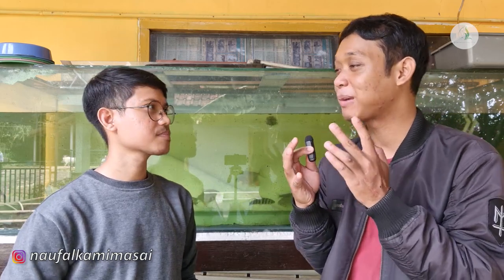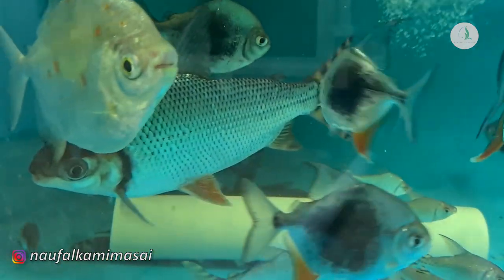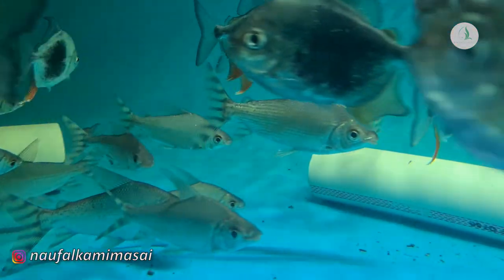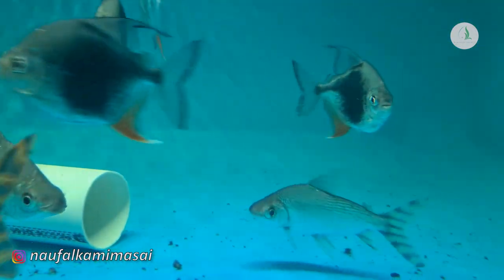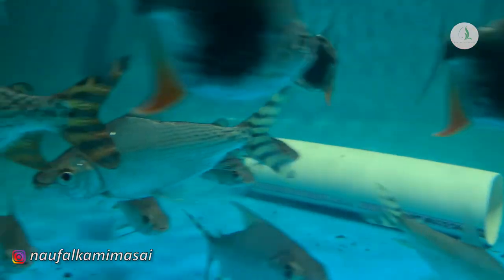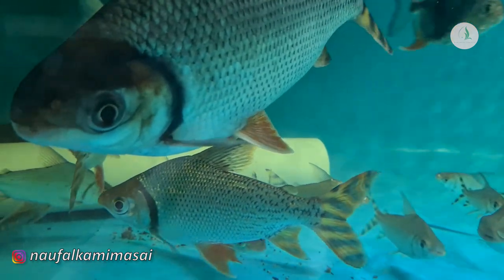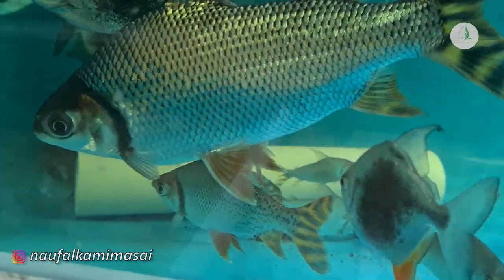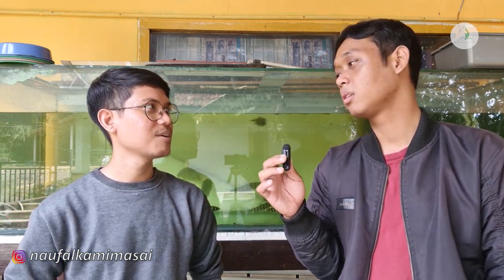SENGGOL DONG BOS, BAWAL SULTAN NIH! KENALAN DULU DONG SAMA MYLEUS BLACKBERRY!!!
Jumpa lagi nih gass di channel Kamimasai Aquatic, kali ini kita ada di farm cilengkrang kita bakal bahas salah satu ikan bawal sultan, namanya myleus blackberry!!!
Seperti apa budidaya nya, pasarnya, perawatan hingga harganya?
Selamat menyaksikan gass!!!

Juga follow ig Kamimasai Aquatic plants and desain only